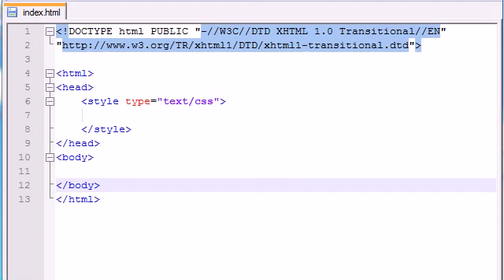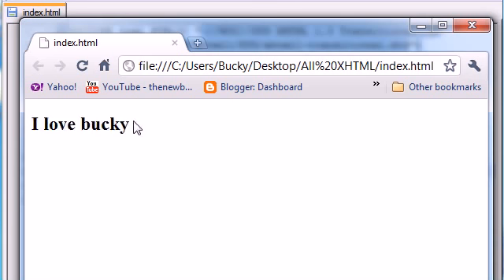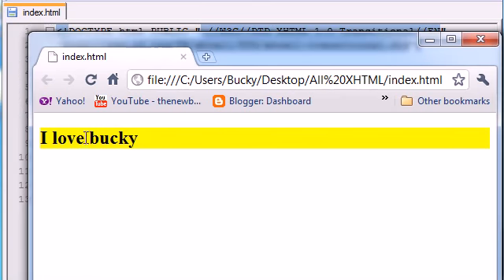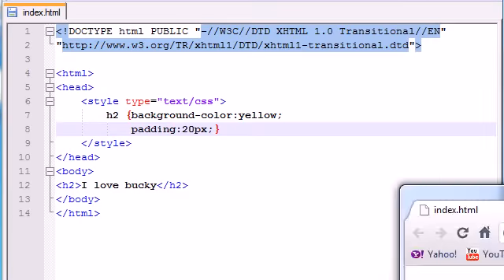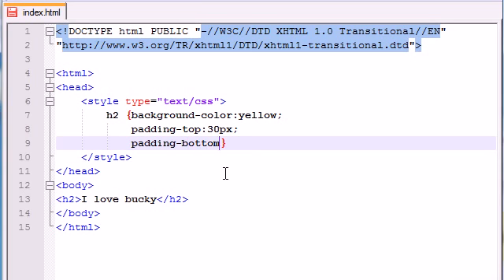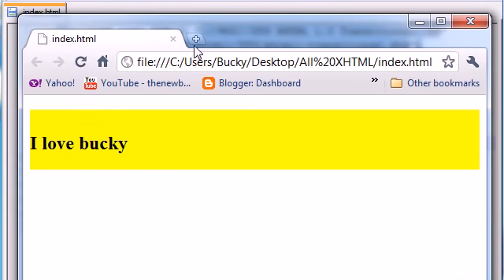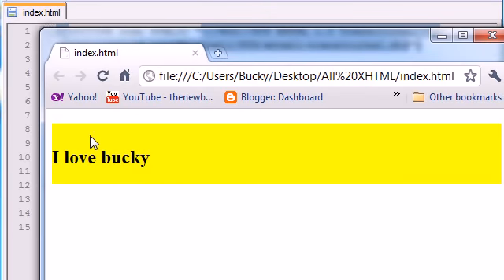XHTML and CSS Tutorial 21 Padding